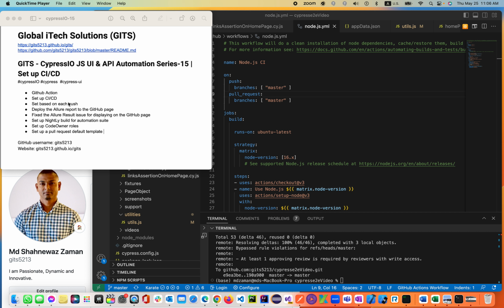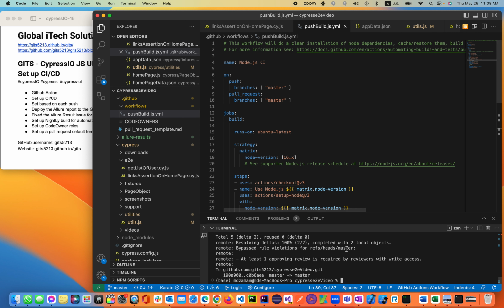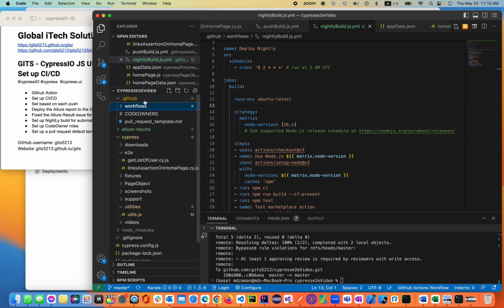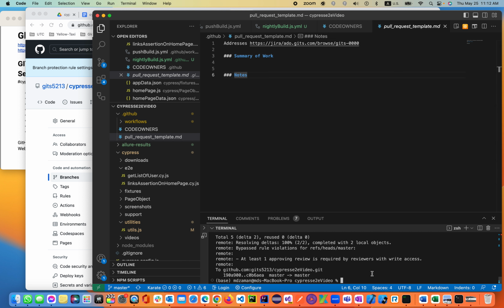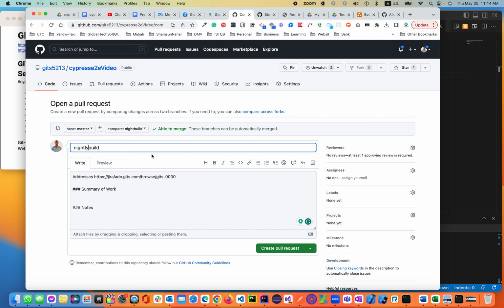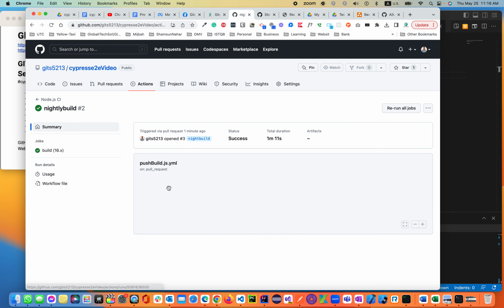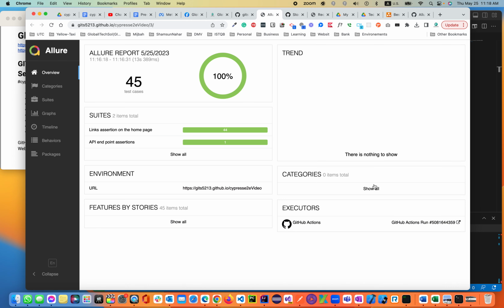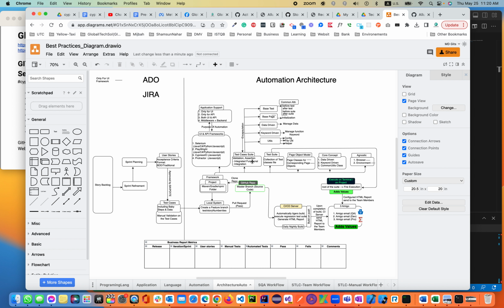GITS - CypressIO JS UI & API Automation Series-15 | Set up CI/CD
- Github Action
- Set up CI/CD
- Set based on each push
- Deploy the Allure report to the GitHub page
- Fixed the Allure Result issue for displaying on the GitHub page
- Set up NightLy build for automation suite
- Set up CodeOwner roles
- Set up a pull request default template